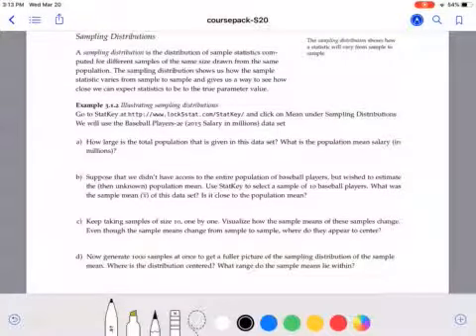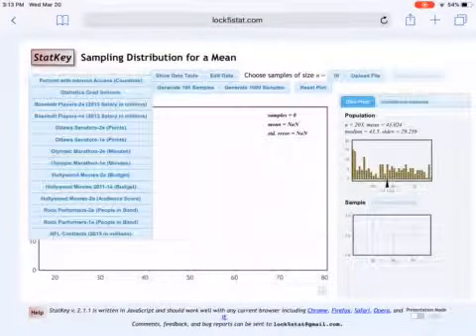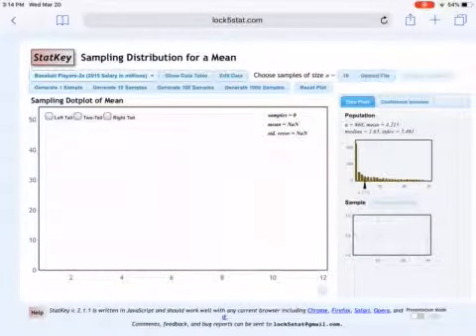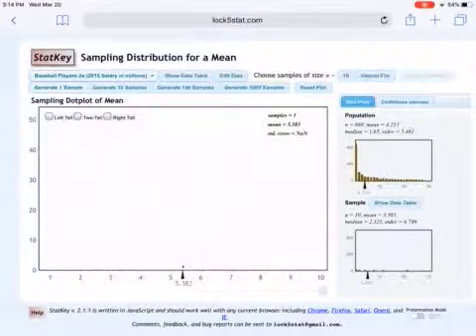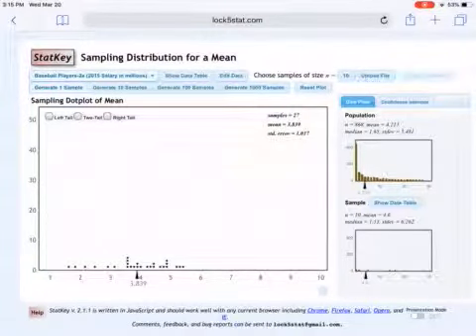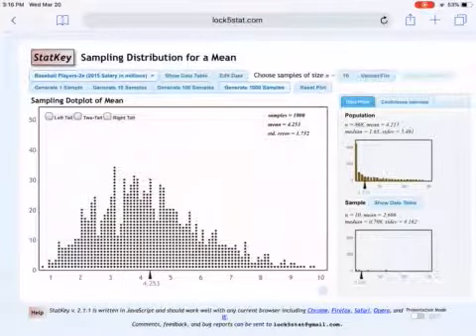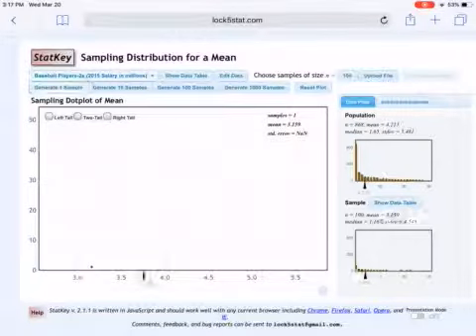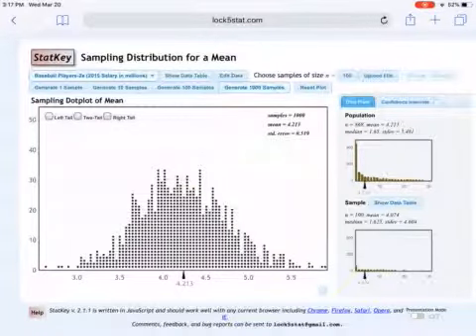STAT 145 Sec 3.1 Video 1